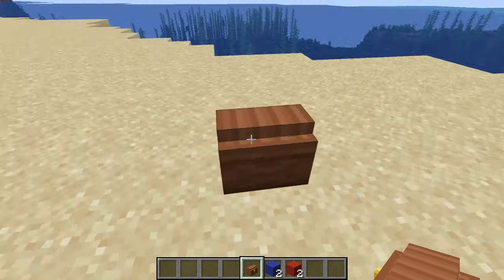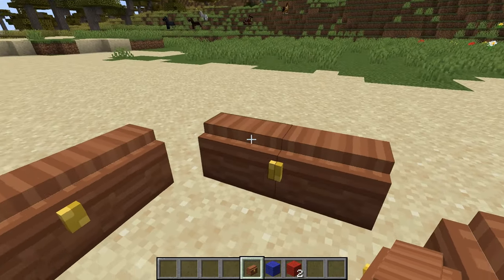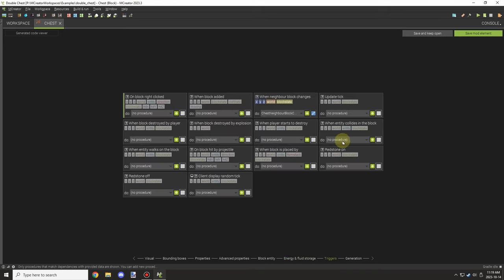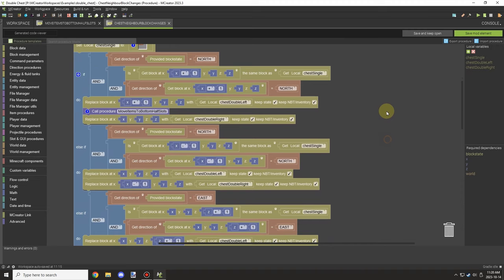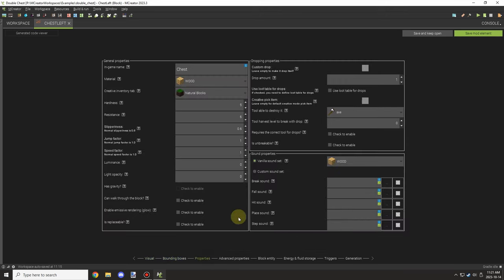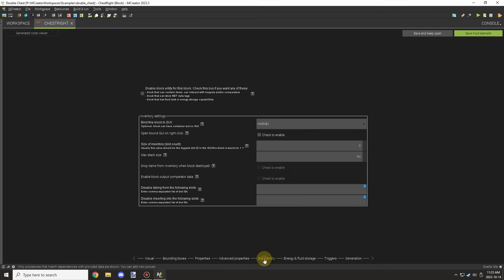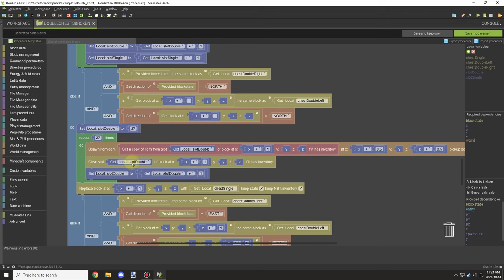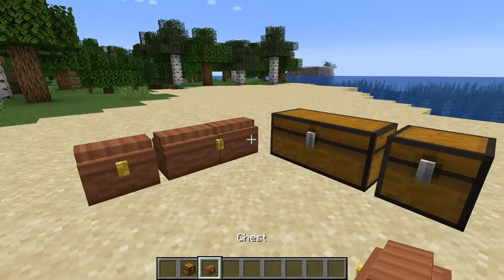Double Chests | MCreator | 2023.3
Today we will cover an advanced concept in a quick tutorial. We will take a look at the example workspace I made to make a double chest and how I was able to make something similar to the vanilla double chest with MCreator using some advanced techniques. This tutorial is not designed for beginners please keep this in mind.

► CHAPTERS
0:00 - Intro
0:04 - In-game example
1:28 - Single chest gui
1:56 - Single chest block
3:00 - Single chest trigger
3:57 - Move items to top half procedure
4:59 - Double chest gui
5:21 - Left chest block
6:27 - Right chest block
7:16 - Double chest is broken procedure
8:35 - Right-click on the block procedure
9:36 - Outro
9:48 - Watch next